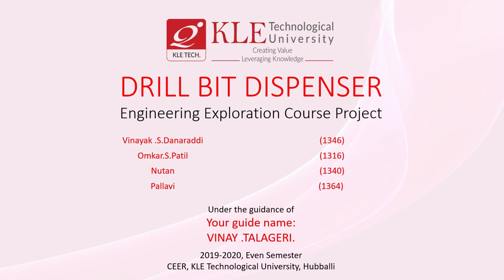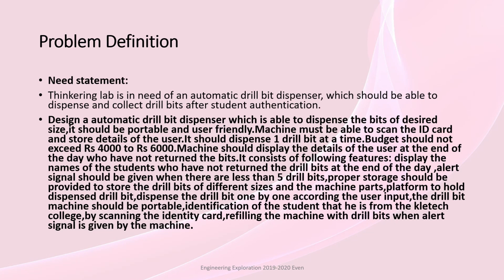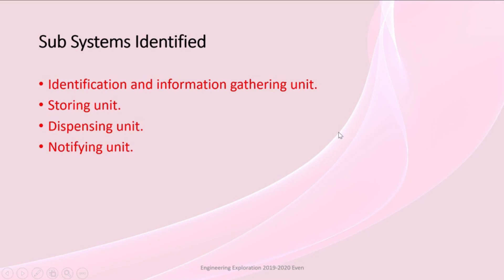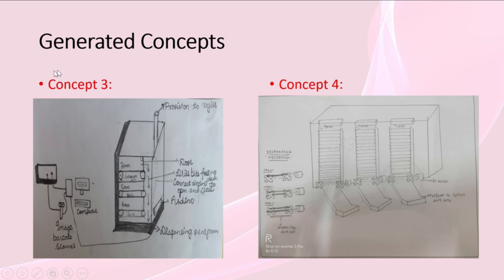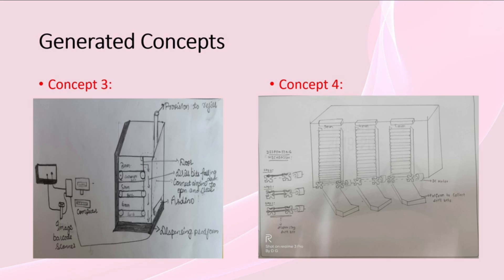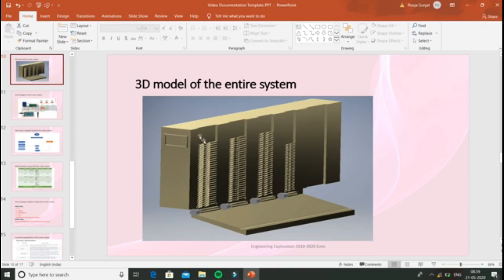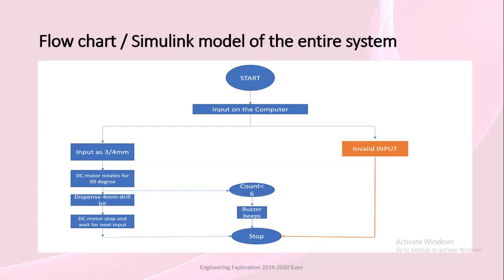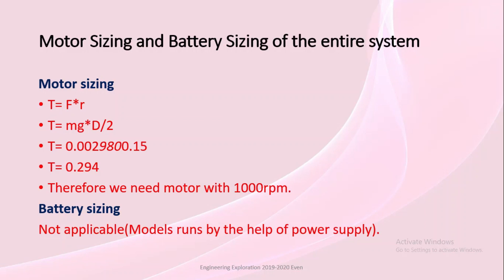Best M 15 Drillbitdispenser 2019 20 Even